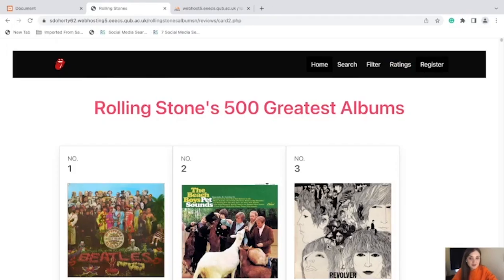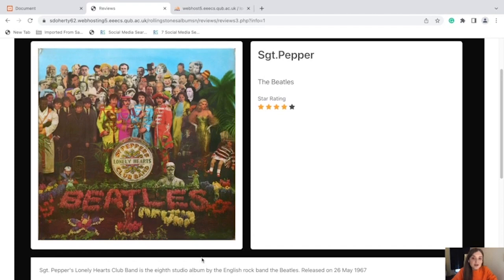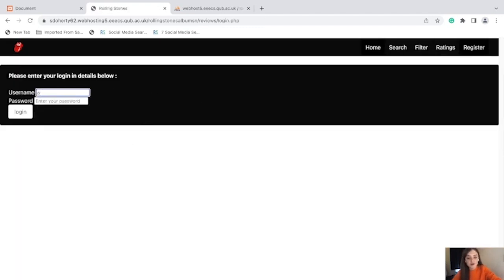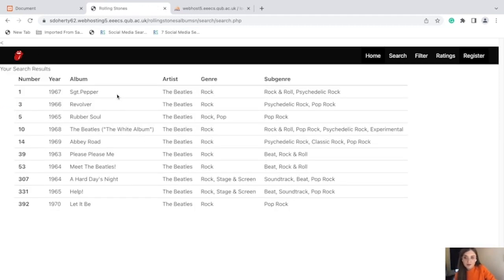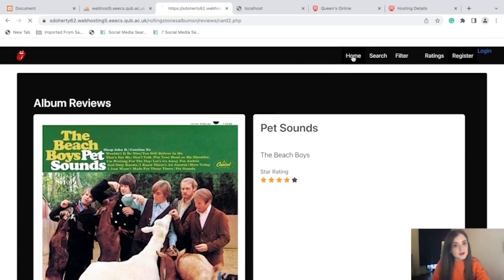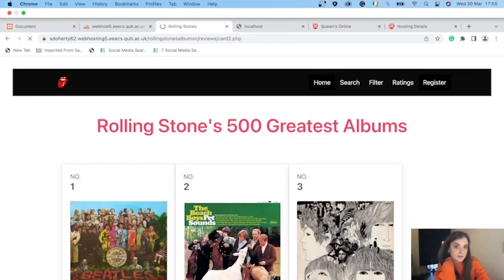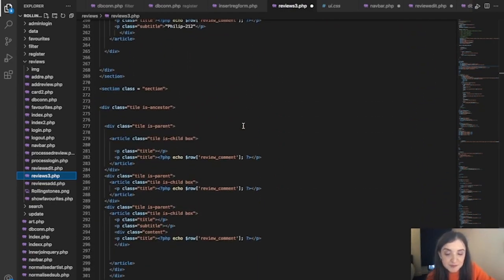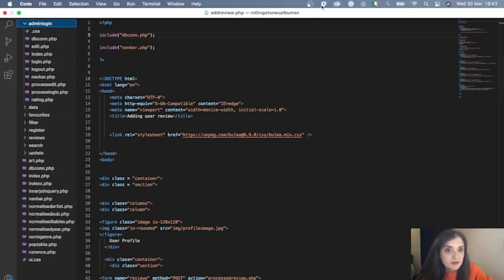Building Rolling stones website